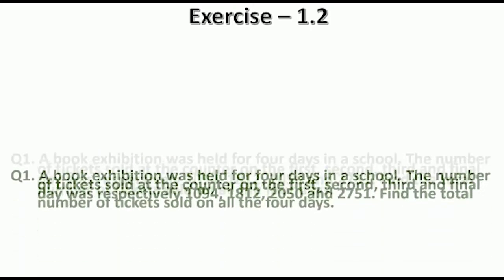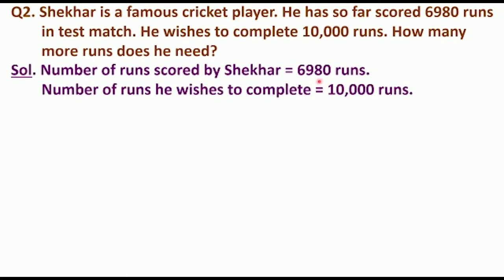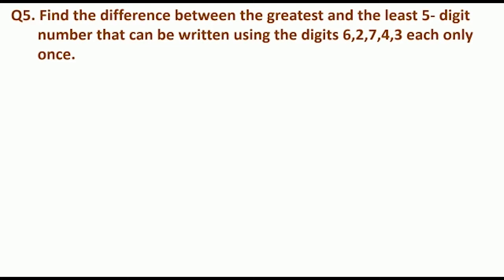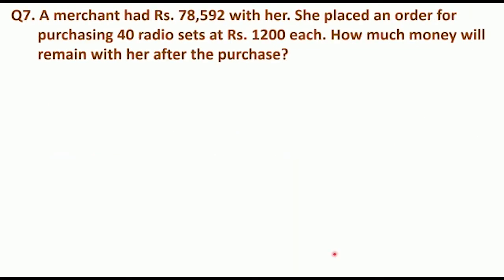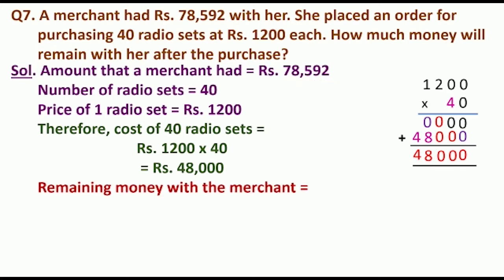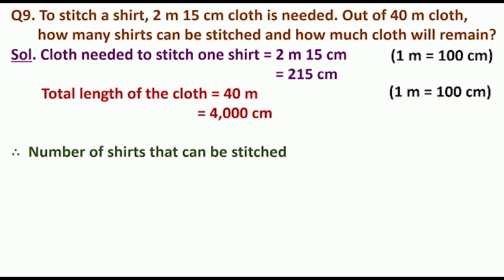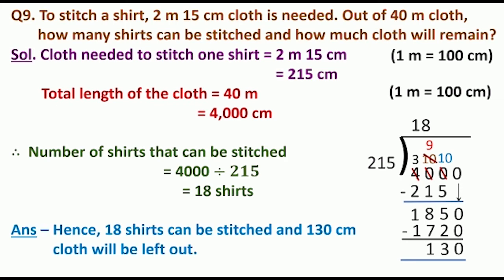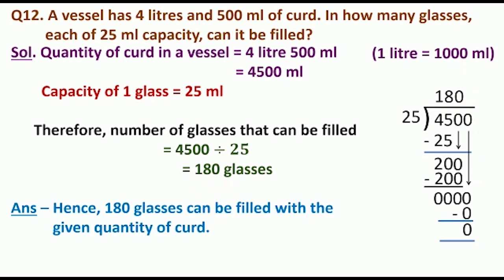Class VI Maths Ch 1 Knowing Our Number Part 2, BY Ekta Chhuttani